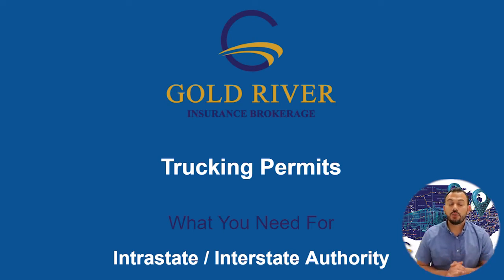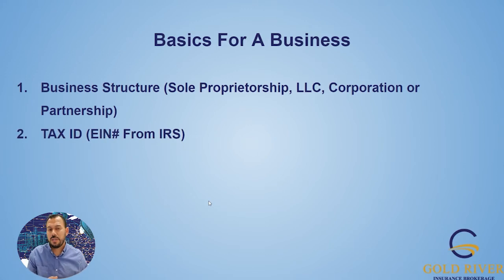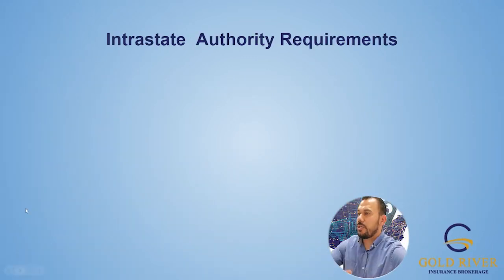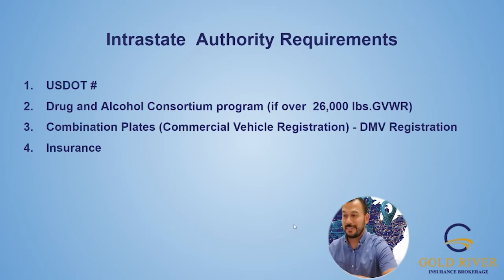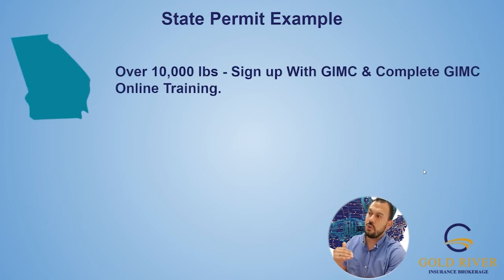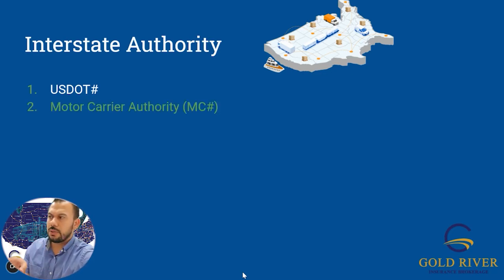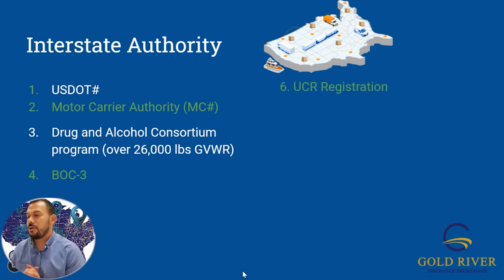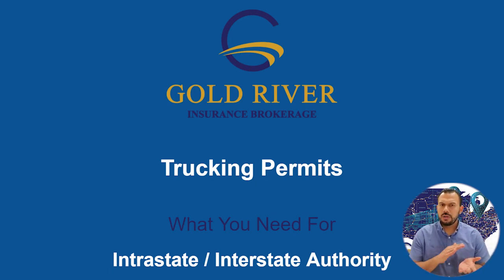Operating Authority Permits: List Of Trucking Permits After Your USDOT & MC Number.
This video goes over the permits you will need to complete your dot operating authority. This includes the trucking permits after the USDOT and MC number Applications.

Need a checklist for what permits you need and what permits you need to keep in your cab?

Need an Insurance Quote For Your Authority?
Speak to one of our trained USDOT, Licensed Transporation Insurance professionals.
Permits we go over:
✅0:58 Business Structure (LLC, EIN, Bank Account, Opening A Trucking Company)
✅4:27 USDOT#
✅4:35 Drug and Alcohol Consortium Program (Over 26,000lbs)
✅6:42 State Permit
✅10:07 Motor Carrier Authority (MC#)
✅10:53 BOC-3
✅11:57 UCR Registration
✅12:05 Apportioned Plates
✅IFTA Registration

👉Additional permits you might need depending on if you will cross/reside in these states. ( Not explained in this video)